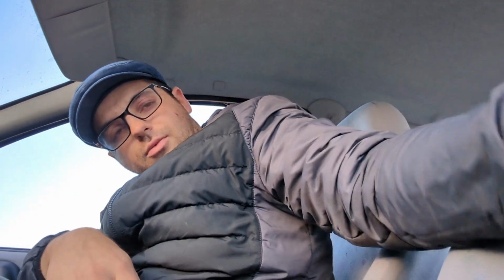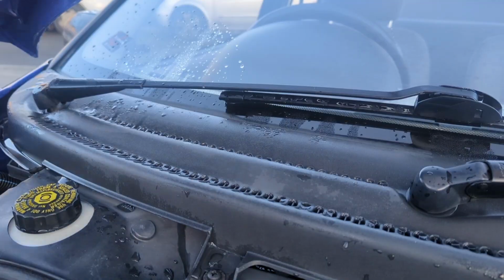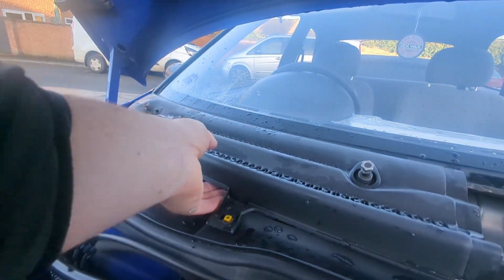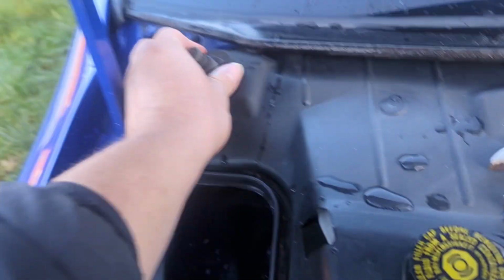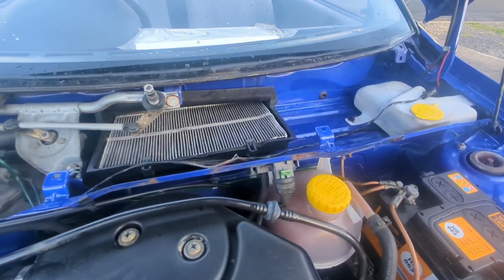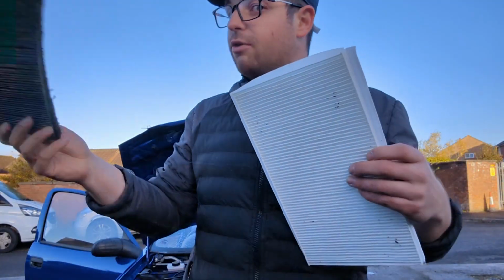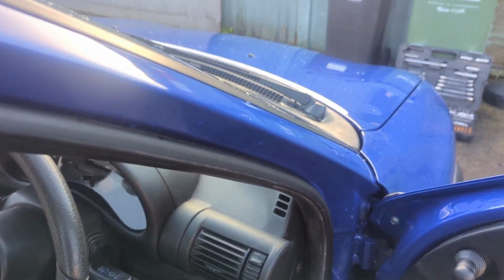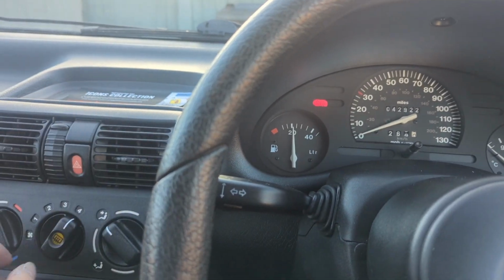Replacing a 26 year old pollen/Cabin filter. Vauxhall Opel Corsa B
Replacing a 26 year old pollen/ cabin filter on the Corsa b. safe to say it was well over due. nice to find a new old stock GM filter too.

Thanks to @autovaux4069 for supplying this. nice to see that company's still stock new parts for these cars .

need a part for your vauxhall/ Opel? go check them out.